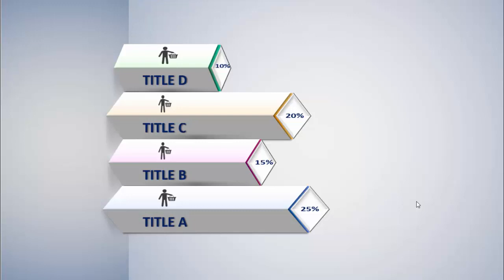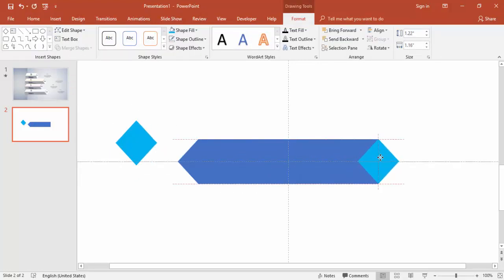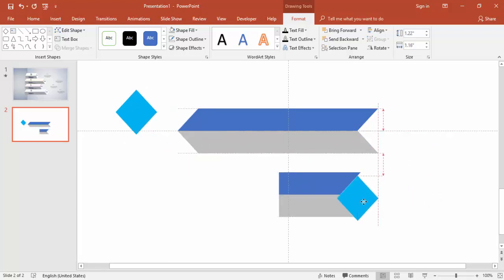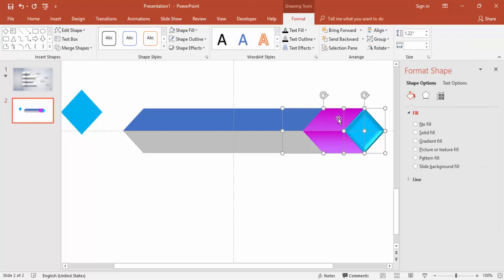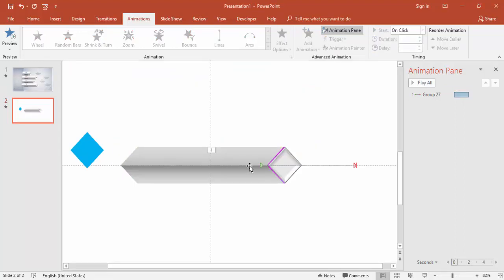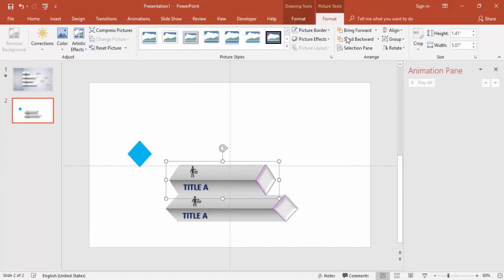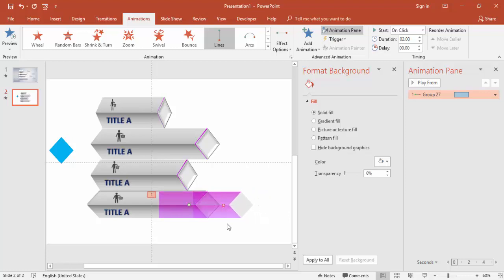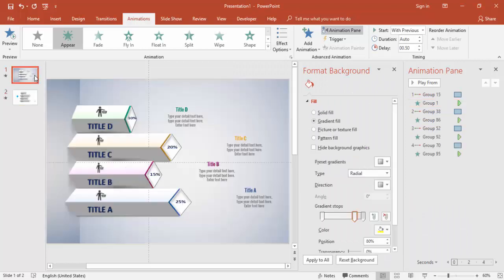Animated PowerPoint 3D bar graph slide design | Free Slide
In this tutorial, i have explained how to create animated 3D bar graph in PowerPoint.